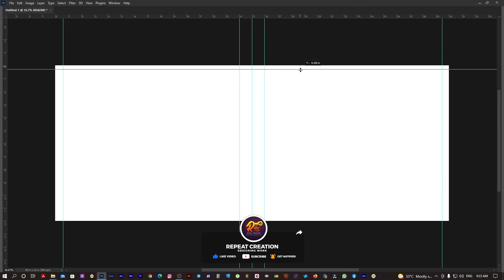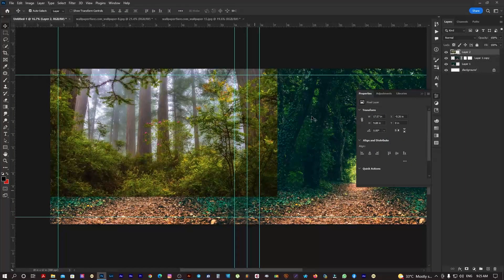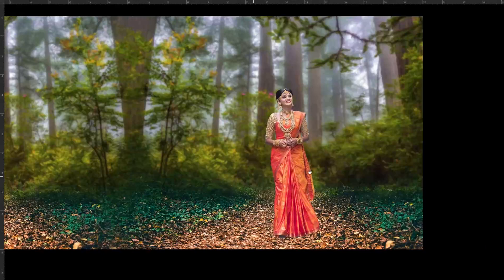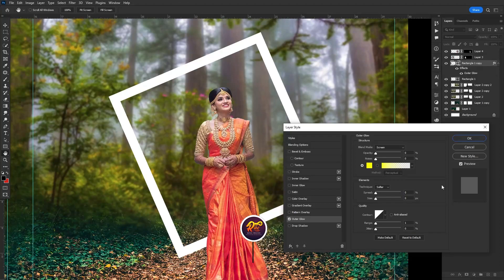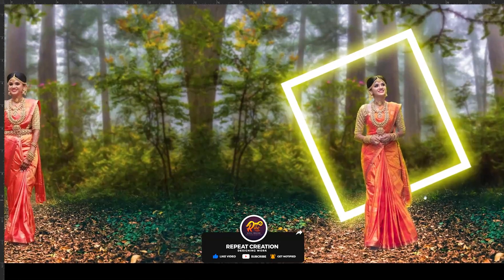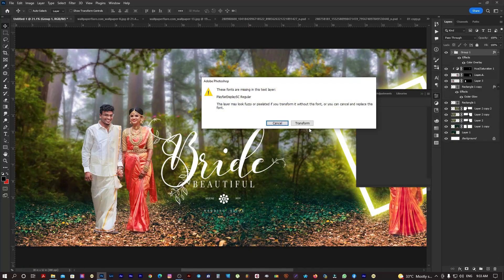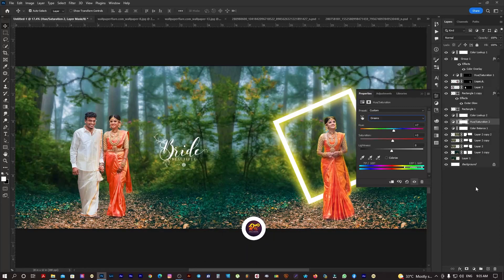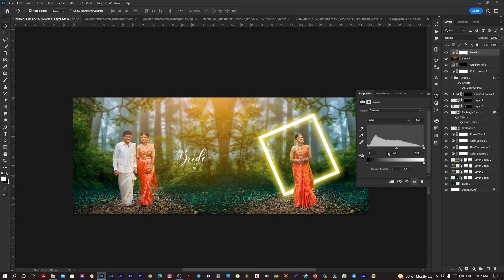How To Wedding Manipulation Work In photoshop Tutorial Tamil ( தமிழ் )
Photoshop Tutorial in tamil free photoshop actions and Psd  download

Hello friends
I will show you how to use Photoshop actions Adobe Photoshop 2022
Wedding album page design
It is simple and easy